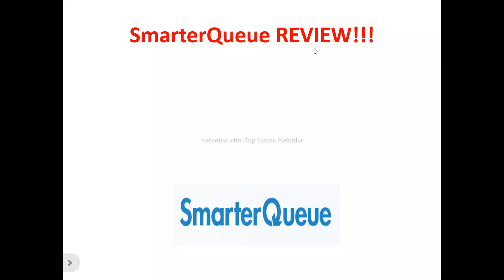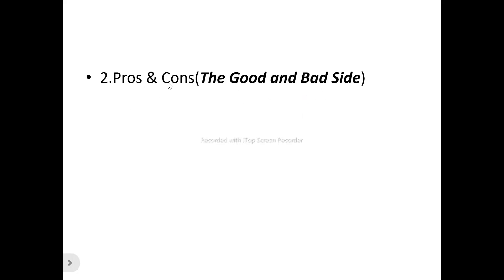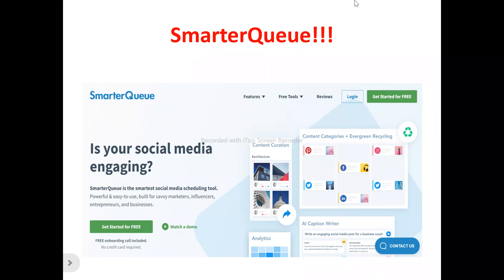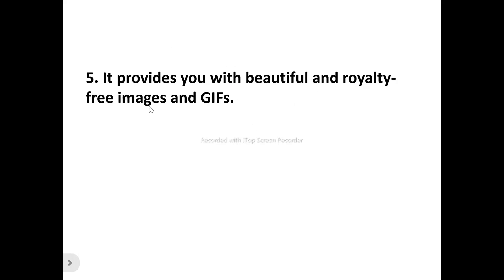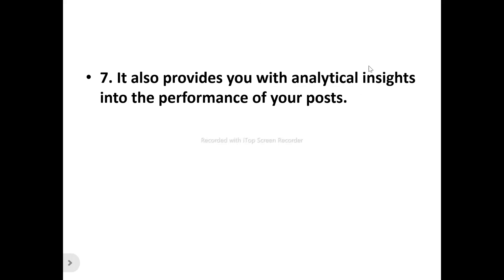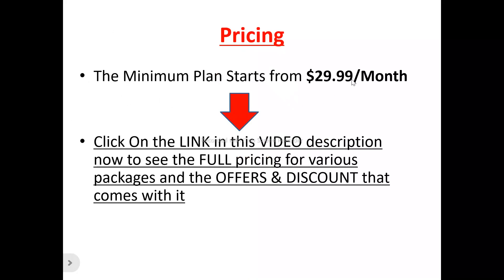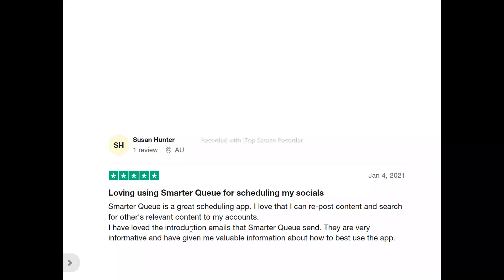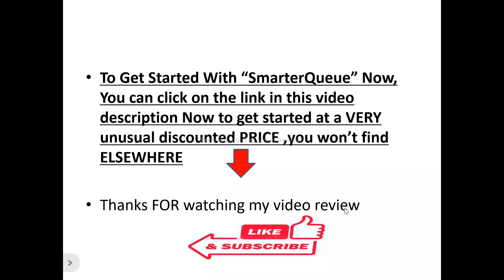SmarterQueue Review-Does This Tool Really WORK Well Or Just Another MESS?See(Do not Use Yet)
You can get started with "Smarterqueue" Now at a price you will never find elsewhere,Click On this link now to get started==

In this smarterqueue review, this video will answer some frequently asked question such as

1. smarterqueue reviews,
2.is smarterqueue a scam?
3.Is  smarterqueue real?
4 is  smarterqueue good?
5. Is  smarterqueue bad?
6. Pros of  smarterqueue
7.cons of smarterqueue
8.Does smarterqueue really work?
9.How does  smarterqueue work  ?
10.is  smarterqueue okay ?
11.should I buy smarterqueue ?,
12.Do you recommend smarterqueue ?
13.smarterqueue price?
14.smarterqueue pricing?
15.smarterqueue  cost?
16.smarterqueue  honest reviews,
17.smarterqueue honest opinion,
18.smarterqueue reviews trustpilot,
19.smarterqueue reviews 2024,
20.smarterqueue  review,